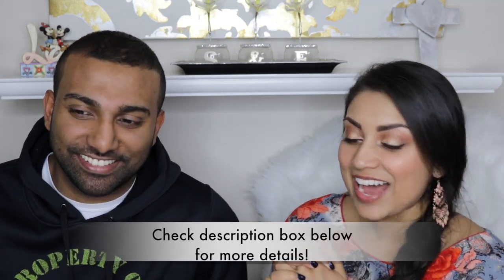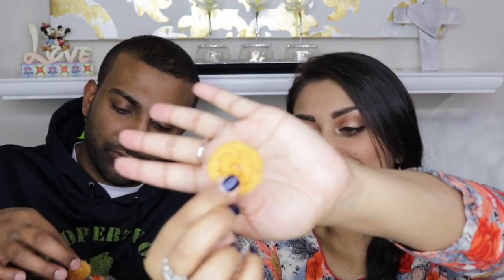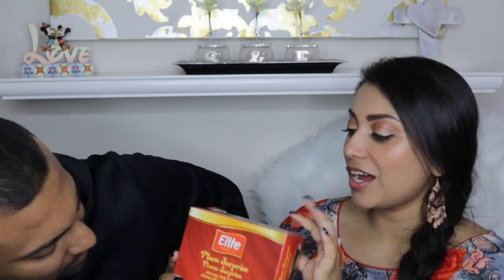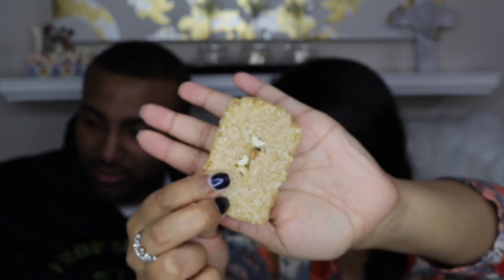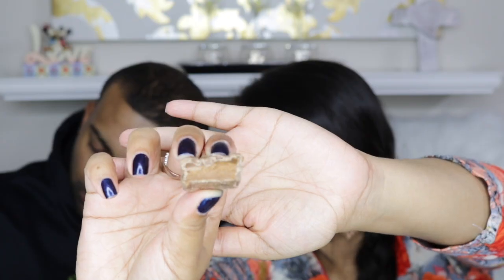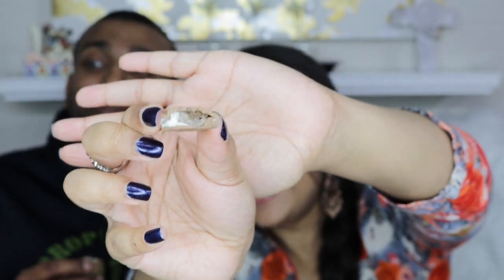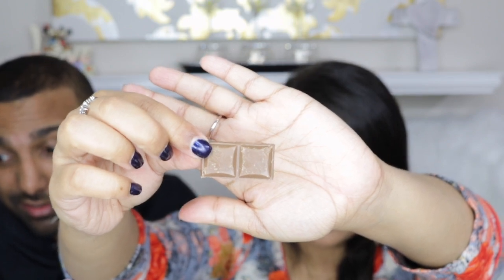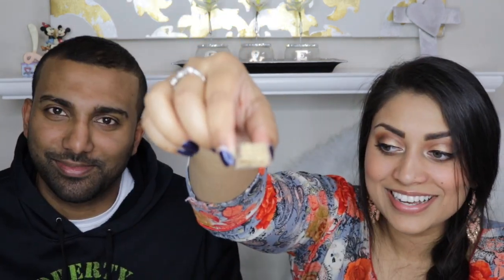Indian Americans Try Indian Snacks! - Oreos, Murukku, Chocolate + MORE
OPEN ME!!! :)

My husband and I recently went to India and thought we would taste test some of the popular snacks and chocolates from there! Please note that these are OUR OPINIONS. Please do not get offended...these are just our thoughts on the snacks! What's your favorite snack??
Bloopers will be up on Thursday!

What I'm wearing:
Top: From India
Earrings: they were a gift